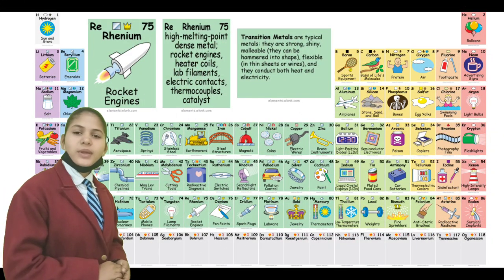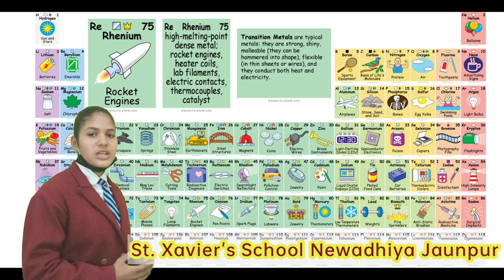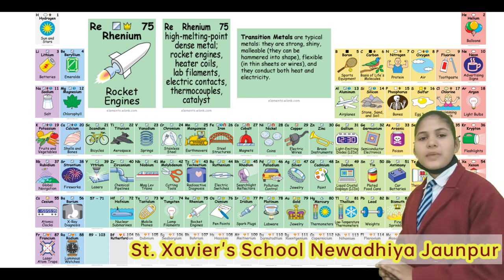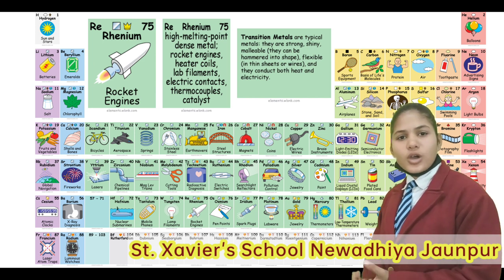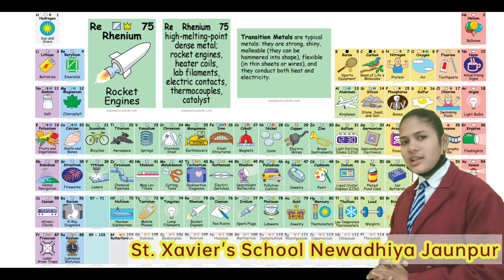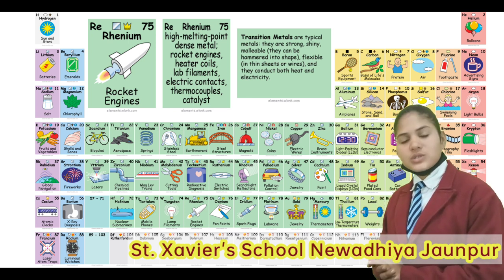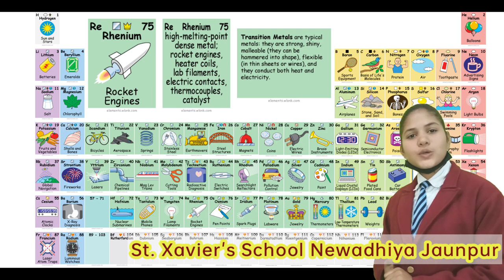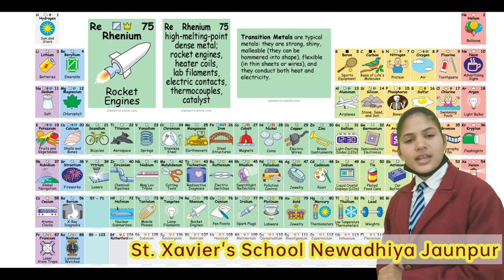88 elements and their uses !! by student of St Xavier's School Newadhiya Jaunpur!!